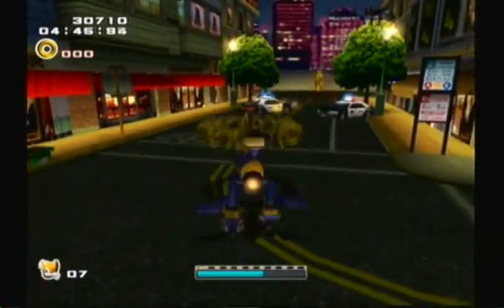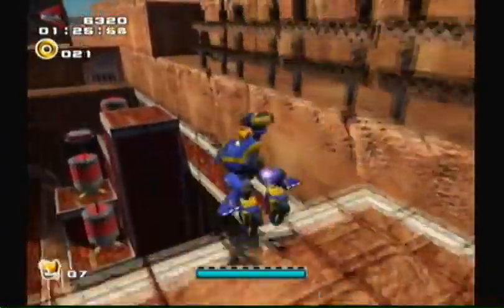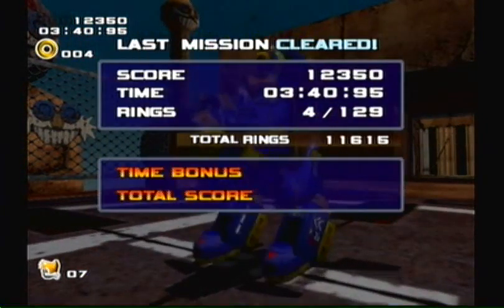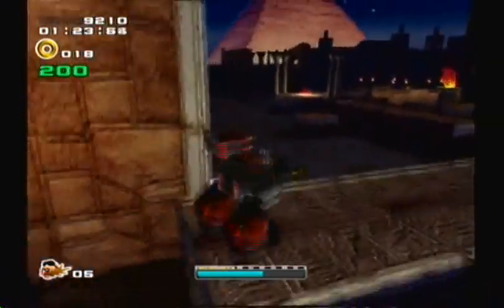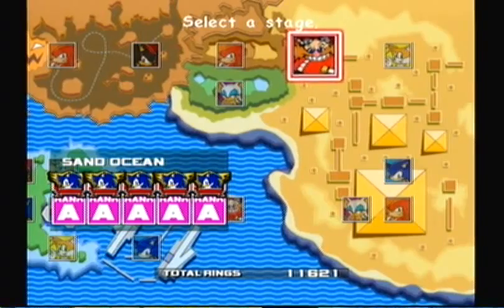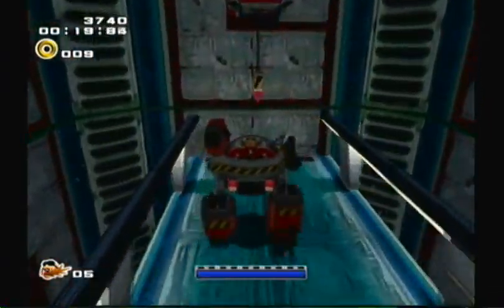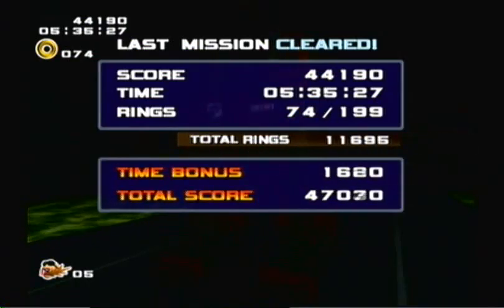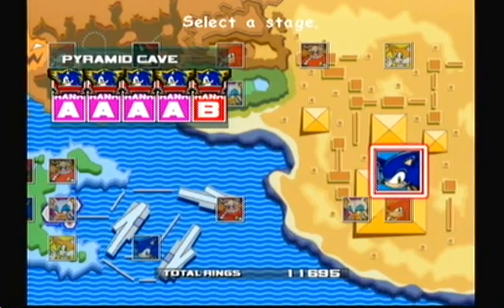Let's Play SA2:B (49) No More Desert Walkers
Hey everyone. Today we complete more hard missions. Desert missions.